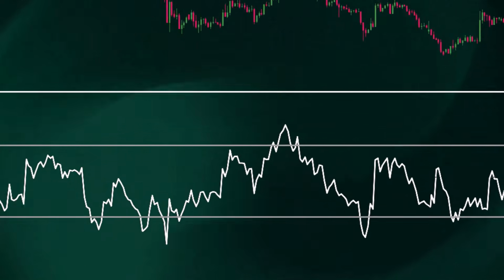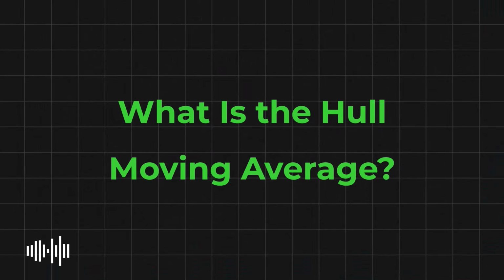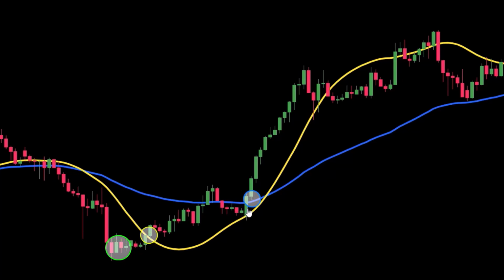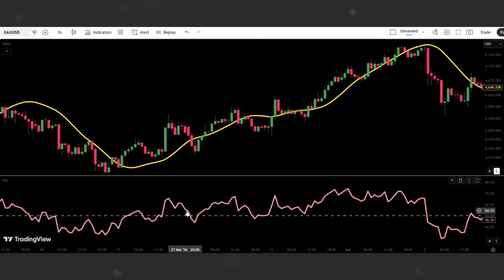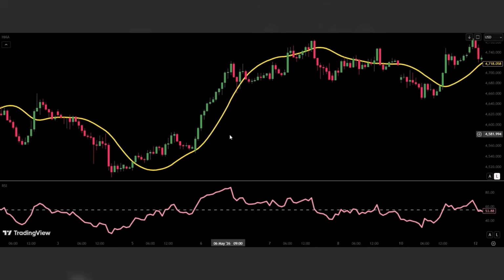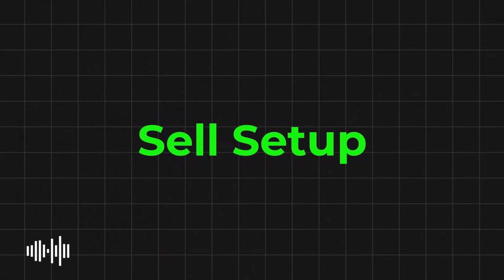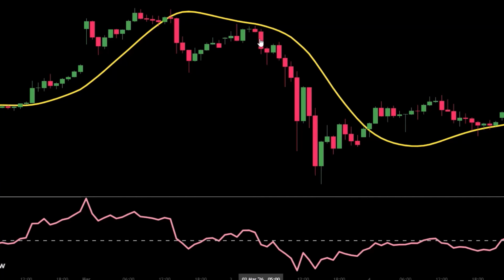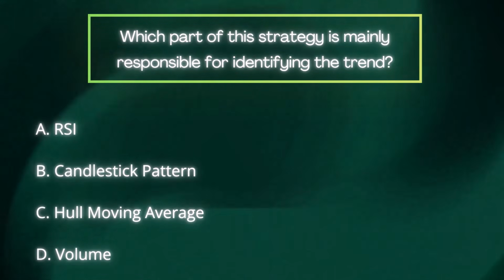💎Hull Moving Average + RSI Strategy: Buy Earlier, Catch Bigger Trends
🚀 *Still entering trades too late?* Discover how the *Hull Moving Average + RSI strategy* can help you spot trends earlier, avoid false signals, and find higher-probability *buy and sell entries* on TradingView.

If you've ever felt that the *EMA reacts too slowly* or the *RSI gives signals too early*, this strategy combines the strengths of both indicators. In this step-by-step *TradingView tutorial*, you'll learn how to use the *Hull Moving Average (HMA)* as a *trend filter* and the *RSI 50 level* as a *momentum confirmation* to improve your trade timing.

In this video you'll learn:
✅ *What makes the Hull Moving Average different from the EMA*
✅ *The best Hull Moving Average settings*
✅ *How to set up the RSI for this strategy*
✅ *Step-by-step buy rules*
✅ *Step-by-step sell rules*
✅ *The biggest mistakes traders make*
✅ *How to avoid weak and late entries*

*⏱ CHAPTERS*
00:00 Introduction
00:39 Quiz Answer
01:20 What Is the Hull Moving Average?
03:17 RSI Setup
04:38 Buy Strategy
05:58 Sell Strategy
07:03 Common Mistakes
07:46 Quiz & Outro

This *Hull Moving Average and RSI trading strategy* is suitable for *Forex, Crypto, Stocks, Gold, and Indices*. Whether you're a beginner or an experienced trader, you'll learn a practical *trend-following trading strategy* that helps you identify momentum, avoid chasing the market, and improve your entry timing using *TradingView indicators*.

👇 *What's your answer to today's quiz?* Leave it in the comments! Your support helps the channel grow!